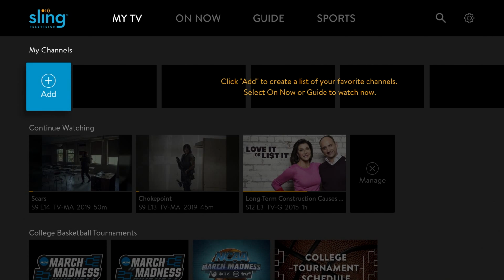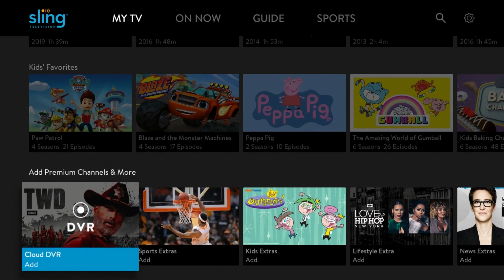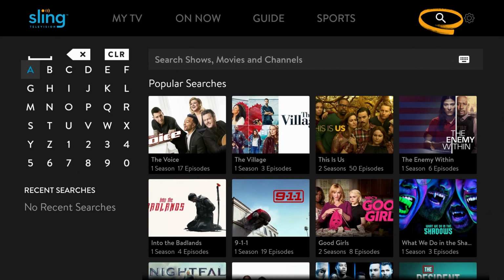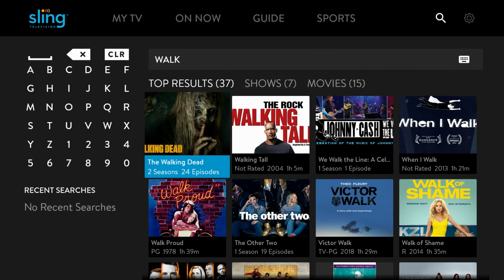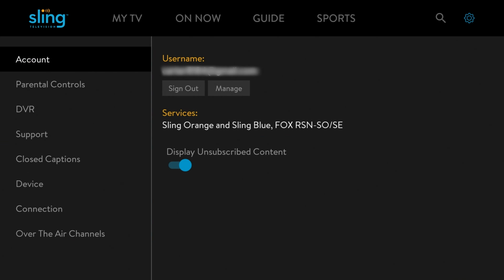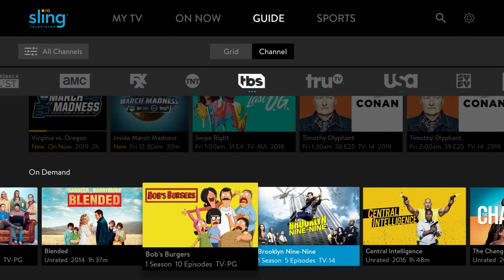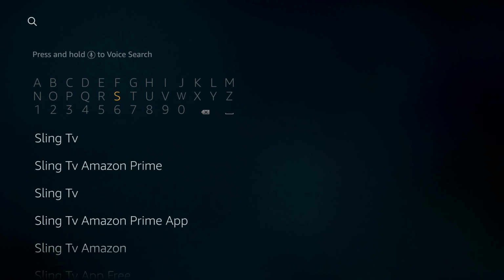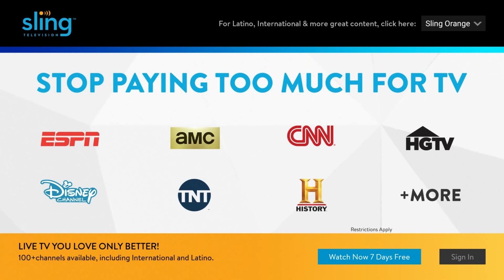INSTALL Sling TV LIVE TV App On Amazon Firestick - Review and Install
Walk you through process of installing sling tv. Showing you what sling tv has to offer and what the interface looks like.
sling was one of the first live tv streaming services available. Sling tv can be compared mostly to hulu and youtube tv. Catch up on all your favorite shows live or prerecorded using DVR.

Code: 68429531

Items I use Below
Fire TV Cube
Amazon 4k Fire Tv
Amazon Firestick I Use
Amazon Echo i use
Amazon Tv Media Center

Just Started my youtube instagram follow me below